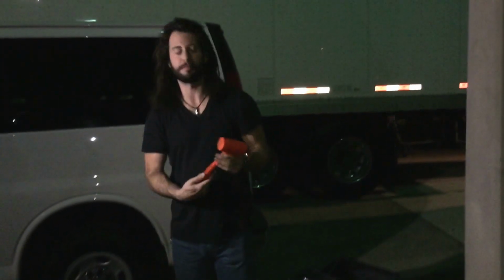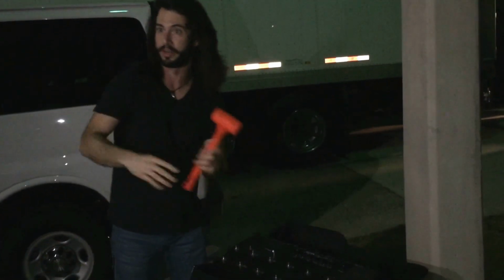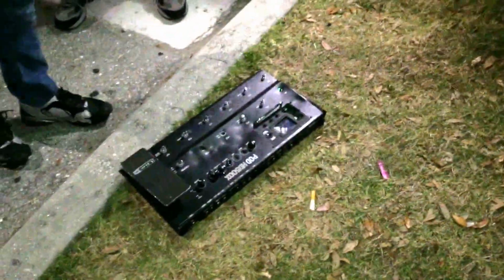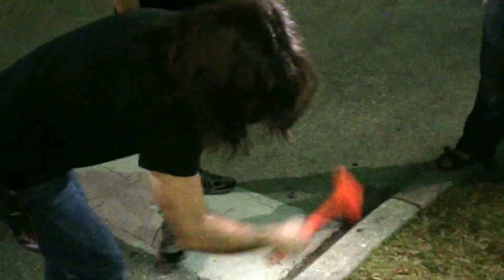Guitarist Destroys Pedal Board With Hammer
Guitarist destroys pedal board with a hammer "Office Space style" at the end of a 10 week long tour.